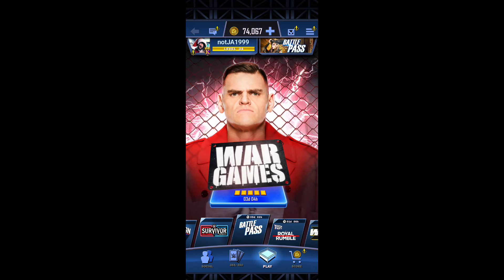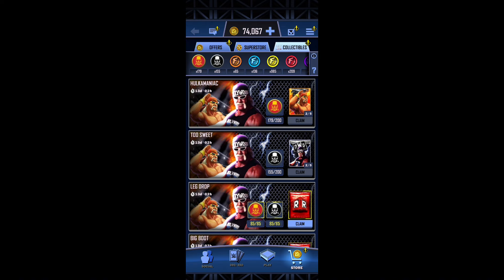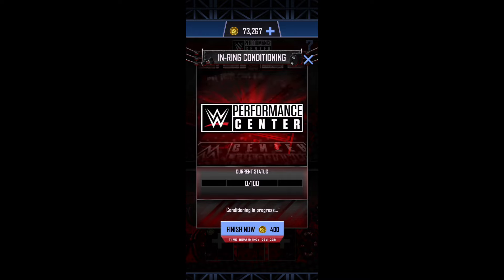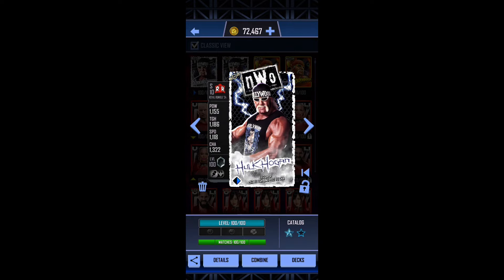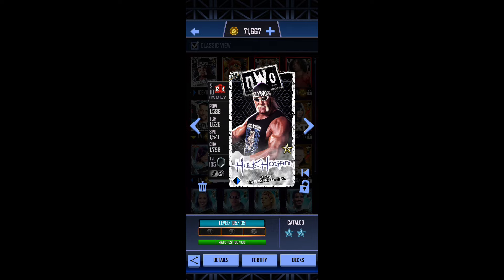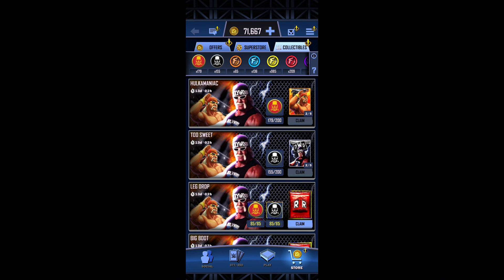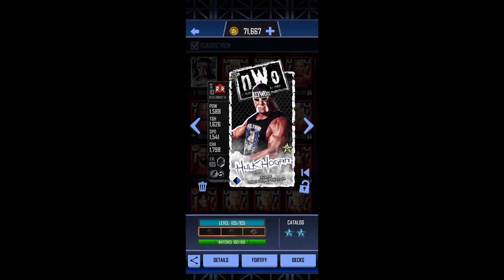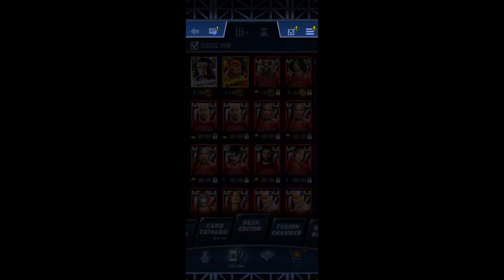THE HULK HOGAN CARDS ARE INSANELY OP!! FORTIFYING MY HOGAN CARDS WWE SUPERCARD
In this video, I fortify both of my HOGAN cards and compare them both to my other cards. WWE Supercard